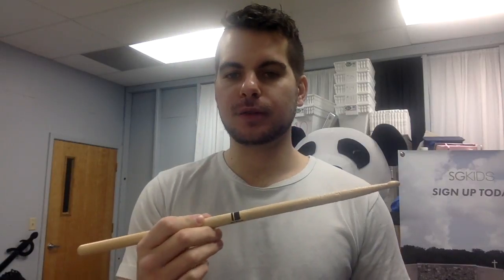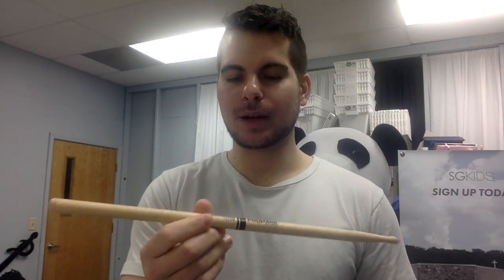Worship Drummer walk through with panda, stick bag video no.2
This video Panda and I have fun talking about what sticks I use why I use them, and some other crazy stuff.